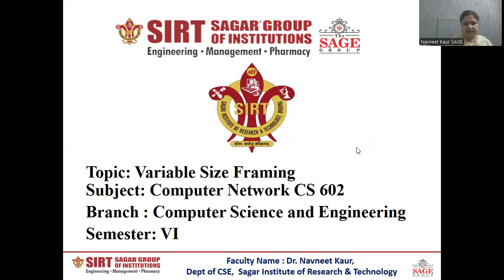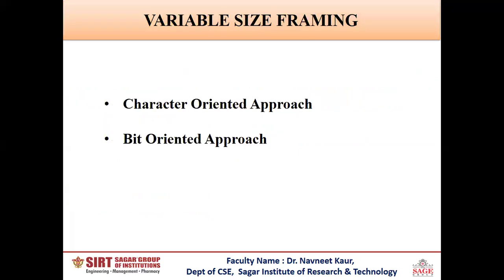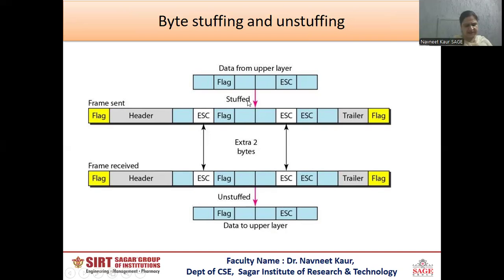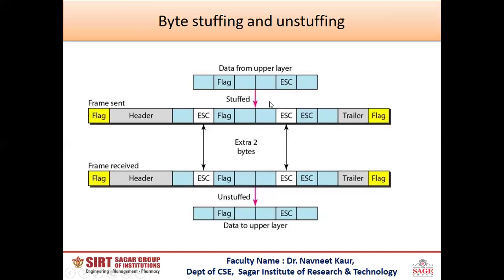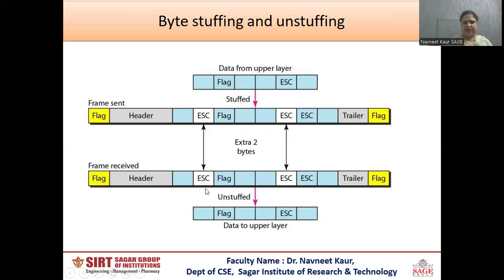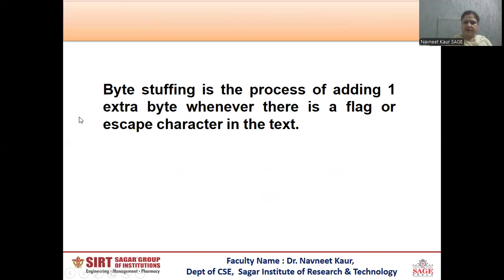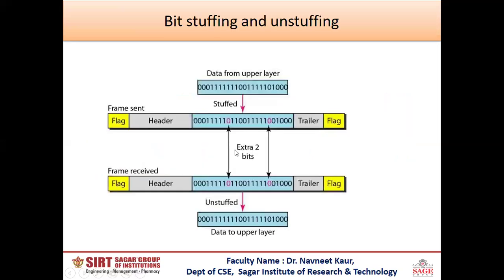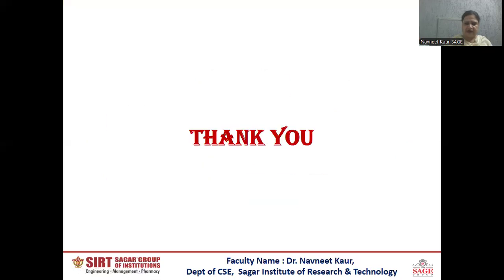Variable size framing by Dr. Navneet Kaur